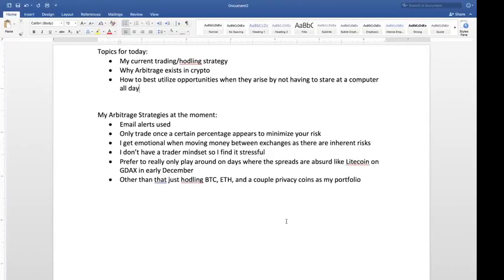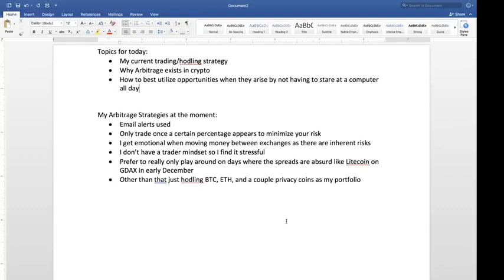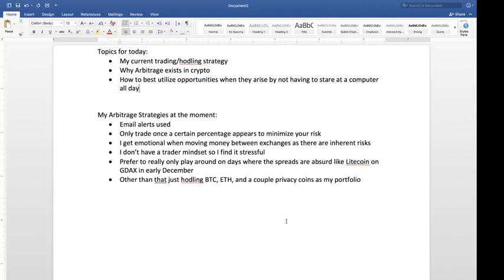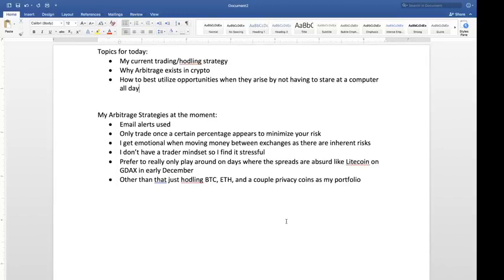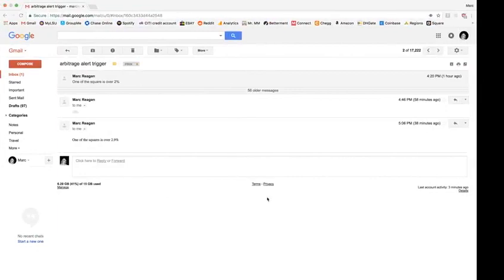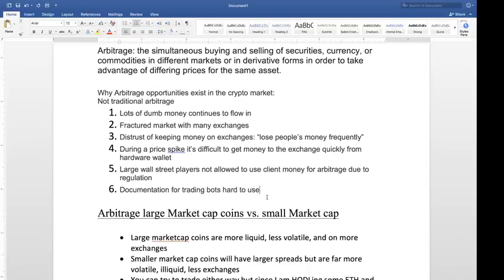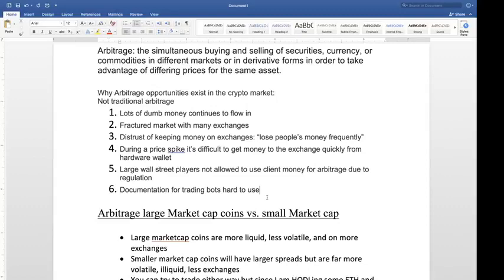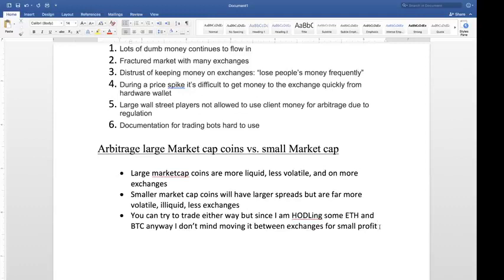Manual Crypto Arbitrage still Profitable in 2018 My new strategies and results